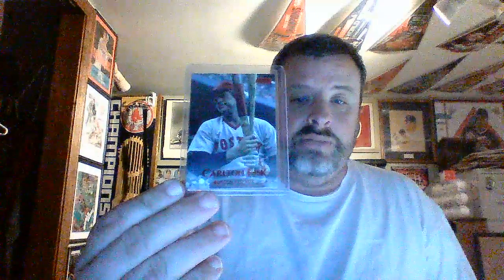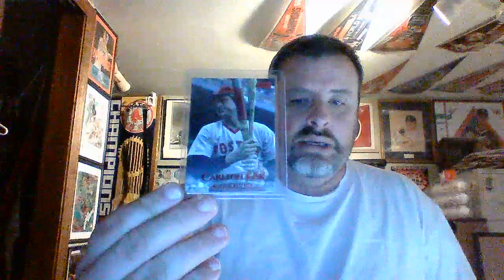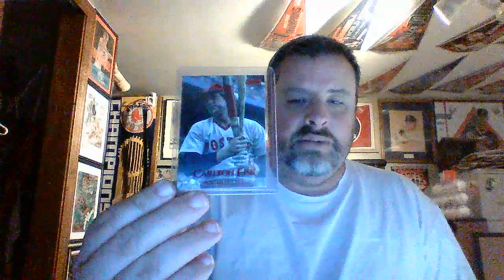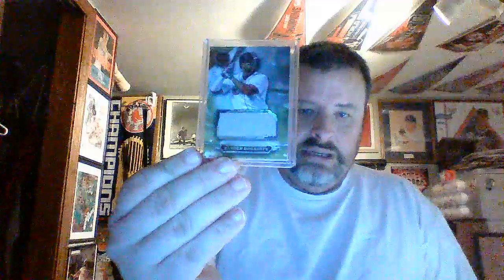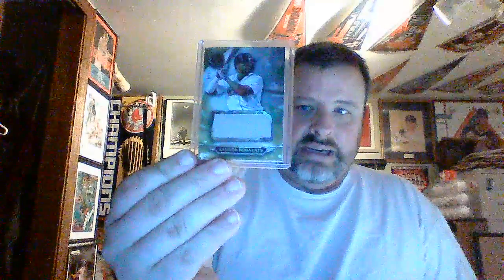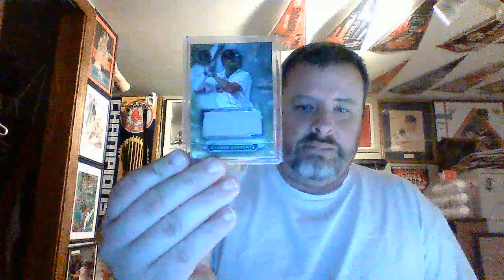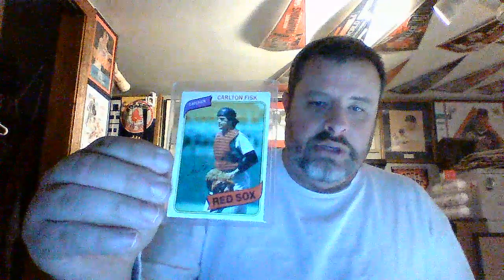Red Sox mail day 3/28/20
Some new pickups and a thank you to our mail carriers!